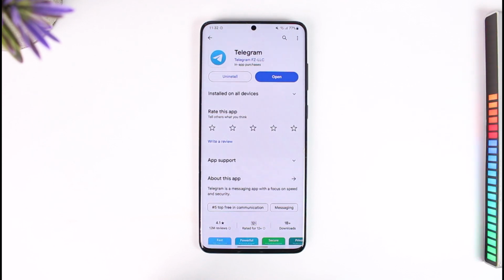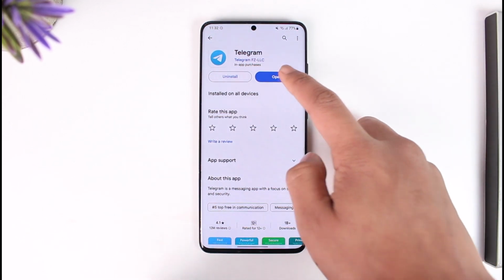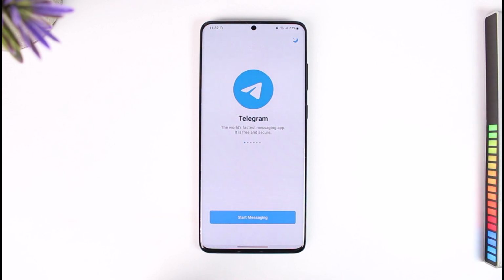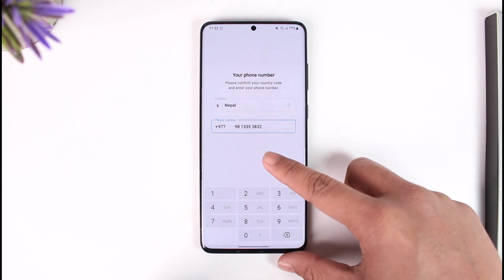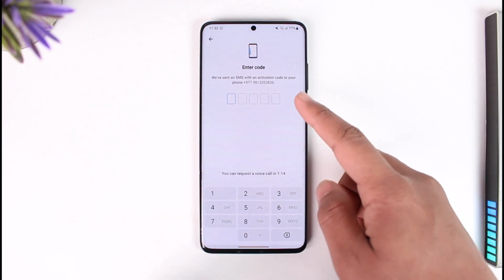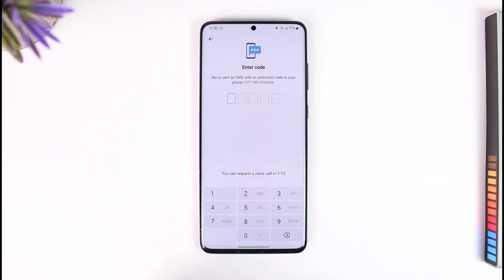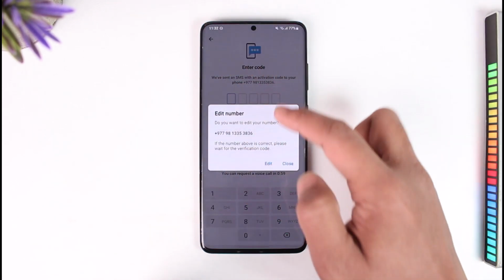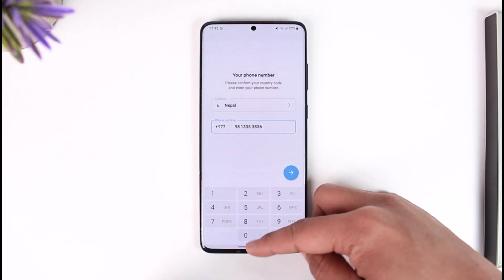How To Login Telegram Without Email !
In this tutorial video, I am simply going to show you how to login to Telegram without email.

~Chapters:
0:00 Introduction
0:12 Login Telegram Without Email
1:05 Conclusion